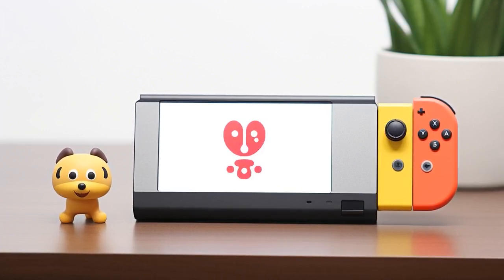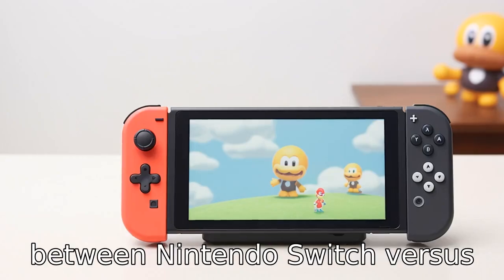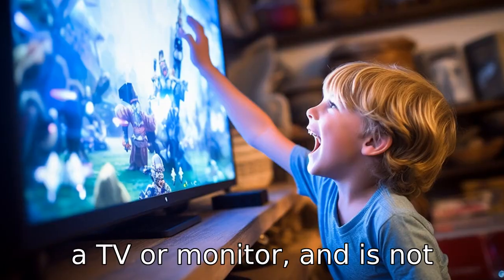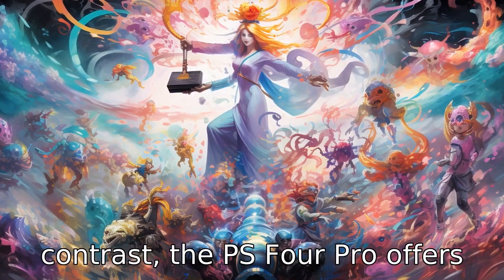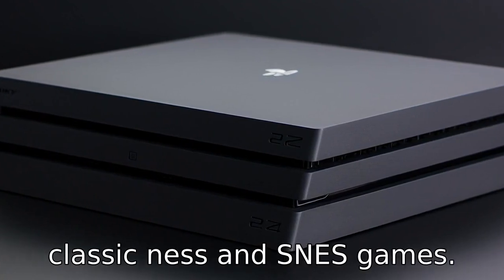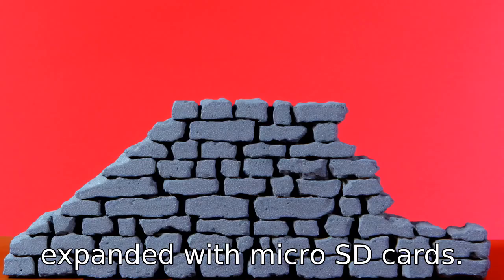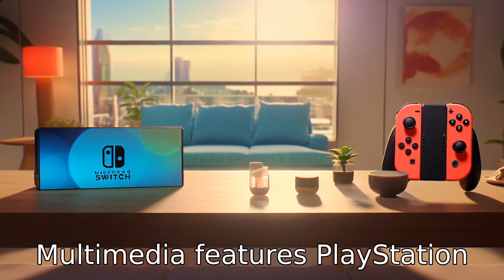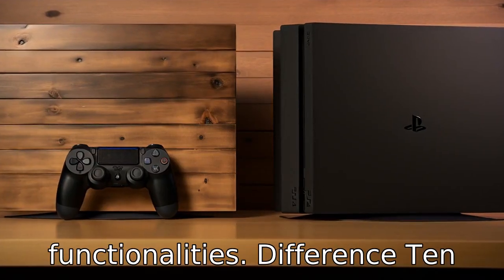11 Differences: Nintendo Switch vs. Sony PlayStation 4 Pro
🕹️ In the battle of consoles, who reigns supreme? Dive into our in-depth comparison of the Nintendo Switch and Sony PlayStation 4 Pro! We break down 11 key distinctions, from portability to game libraries, that set these gaming giants apart. 🎮

🚀 Here's a quick glimpse:
1. Take your games on the go with the Switch or go full HD at home with the PS4 Pro.
2. Experience the power of 4K with PS4 Pro's superior performance or enjoy the Switch's seamless play across modes.
3. Discover unique titles: from Zelda to God of War, each console boasts an impressive range of games.
4. Online services differ in cost and features, from PS Plus exclusives to nostalgic NES hits on Switch Online.
5. Never worry about storage with PS4 Pro's hefty hard drive or expand your Switch with microSDs.
6. Navigate with ease on the Switch or access myriad features on the PS4 Pro's intricate UI.
7. Feel every action with the DualShock 4 or share the fun with Switch's versatile Joy-Cons.
8. Immerse yourself in VR with the PS4 Pro, or get experimental with Nintendo's Labo VR.
9. Stream your favorite shows on PS4 Pro, or focus on the gaming with the Switch.
10. Enjoy unique capabilities like Switch's versatility or PS4 Pro's expansive ecosystem.
11. Choose a design that fits your lifestyle – PS4 Pro's classic look or Switch's portable sleekness.

Whether you're a traveling gamer or a home entertainment enthusiast, find out which console is the perfect match for your gaming style! 🎉

[Link to an expanded comparison article or video embedded]